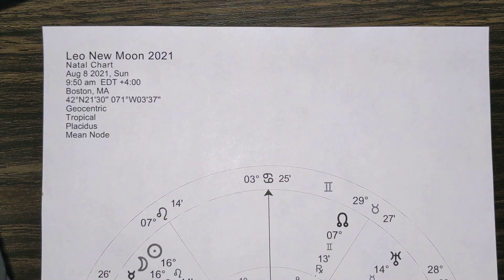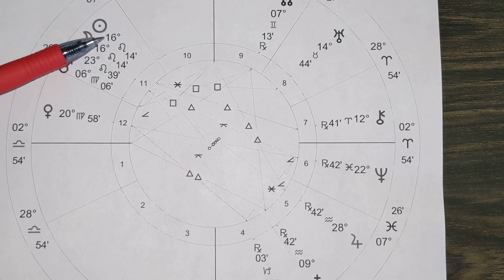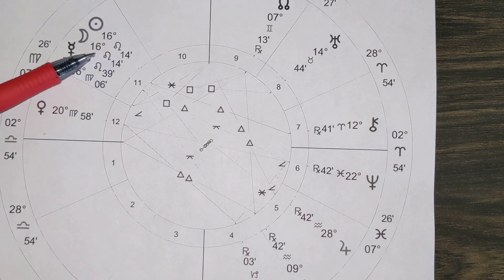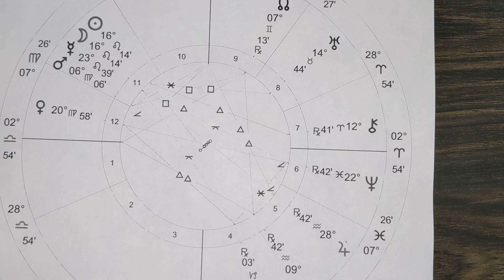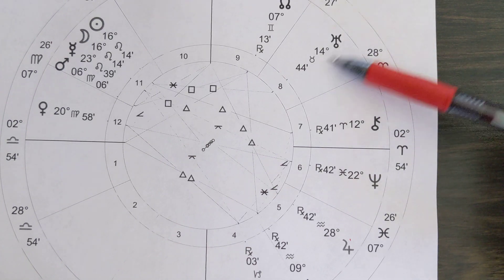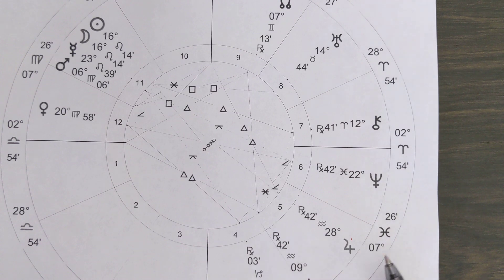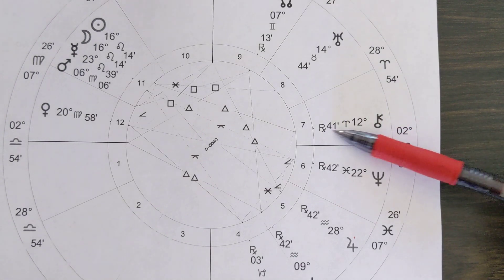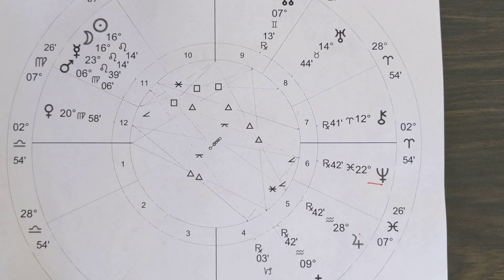Leo New Moon ♌ - New Life and Higher Potentials Opening Up Now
The Leo New Moon on 8/8 is a powerful opening into more of what you want, need, and are ready to create in your life at a deep level of your being. Powerful heart openings are happening that return you to what is true and genuine for you, which provides balance to the strong Aquarius energies of 2021. The Universe picks up on the vibration of your solar plexus and heart chakra, and asks you to intentionally create the life you want now from this energy field.

Uranus at 14 degrees Taurus is squaring both the Sun and Moon at 16 degrees Leo, adding strong potentials for change, breaking out, breaking through, and releasing yourself from where you've been stuck, stagnant, or resisting a part of yourself or your life. Movement is happening!

2021 Lionsgate Portal Energies - Coming on July 26th!

~~ August 2021 Soul Growth Astrology Webinars- Discover the main astrology and energy themes in 3 webinars, including the Leo New Moon and second Aquarius Full Moon.

~~ NEW! How To Read Your Solar Return Chart – Discover the main astrology themes and energies on your birthday as Molly teaches you how to interpret your solar return chart over 8 online courses.

Discover more about Molly's 10 bestselling books, spiritual teachings, consciousness topics, and more:

Business development support and resources for healers, spiritual experts, authors, guides, and solopreneurs:

Beginner: Astrology 101 Course For Your Soul's Growth
Learn to interpret your natal chart in this on-demand course with 6 classes.

On Sale! Beginner to Intermediate: Learn Transits In Your Astrology Chart
Discover how the transiting planets are working with your natal chart and planets through 6 teaching videos, including understanding the 12 astrological houses, aspects, and how to read an ephemeris.

On Sale! Intermediate: The Astrology of Relationships Online Course
Get to the heart + soul of how you date, mate, and relate in this online course packed with teachings, examples, and case studies. Intermediate level astrology. Check it out:

Intermediate: 2021 Soul Growth Astrology Webinars
The major astrology of 2021 and how it will show up in your natal chart.

New! Intermediate: Monthly Astrology Webinars ~ Discover the main astrology and energy themes of each month. Includes individual webinars on the Full Moon and New Moon, too.

On Sale! Mastering Abundance In Your Spiritual Business
In nine easy-to-follow sections, I lead you through 11 essential points for mastering abundance and opening up to more flows of financial income in your business. Use code MANIFEST to get the full program for only $55 USD.